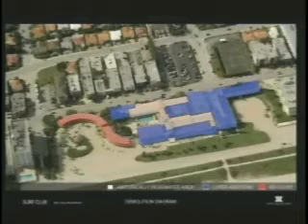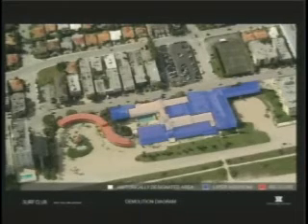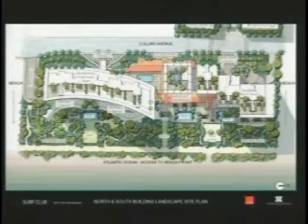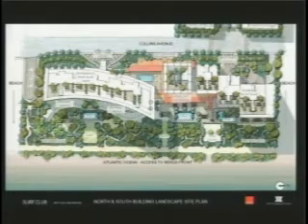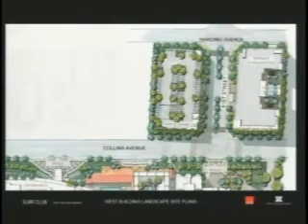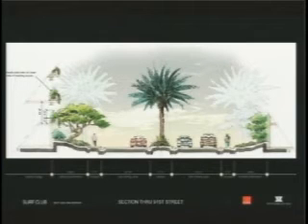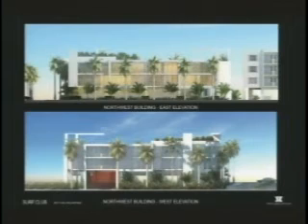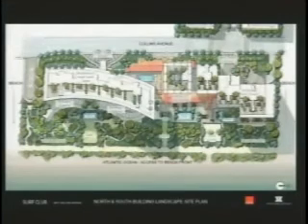Surfside Surf Club: Architect Kobi Karp Presentation 9/27/2012